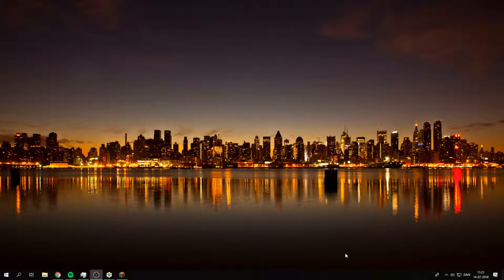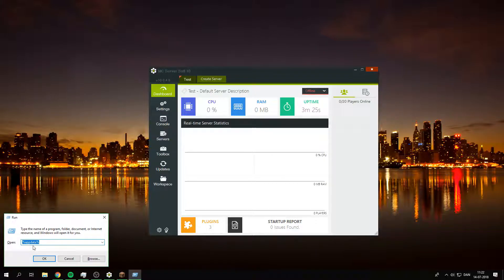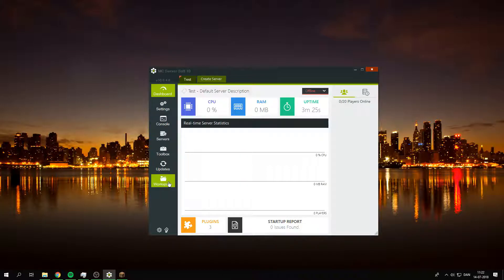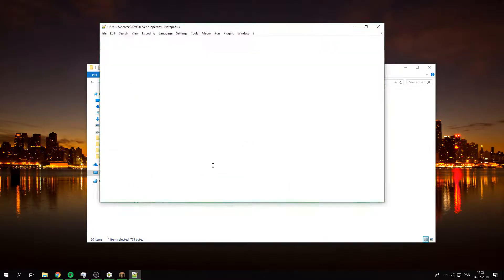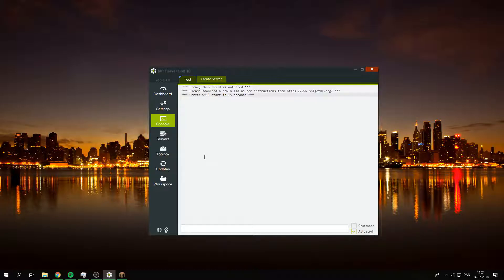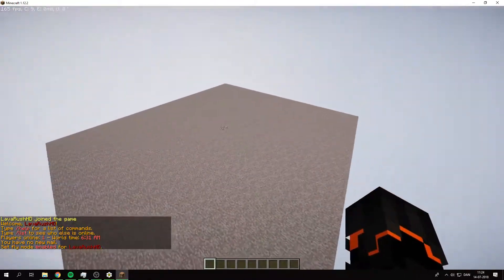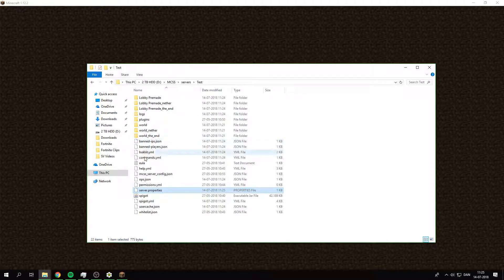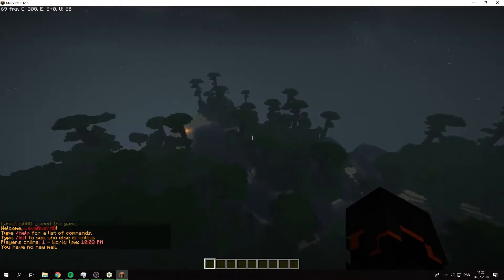How To Import A World To MCSS!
How To Import A World To MCSS!. Today I teach you how to get a FREE Minecraft server! Enjoy! Oh, and stay in school!

______________________🔽Links🔽______________________